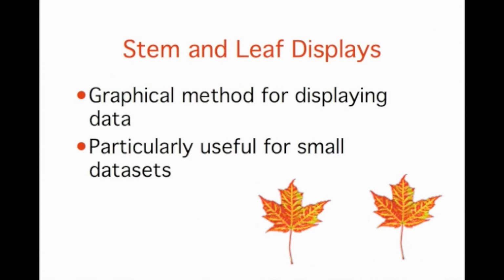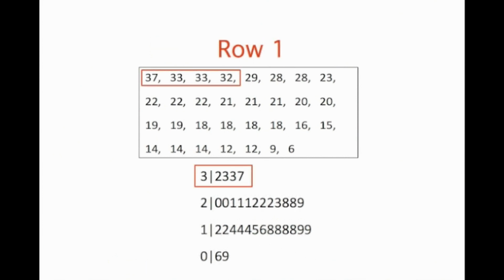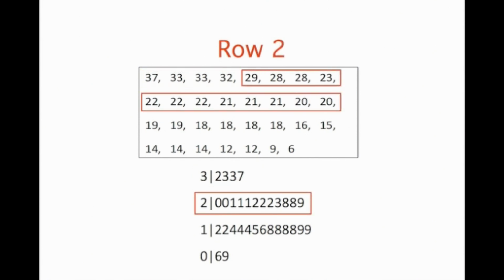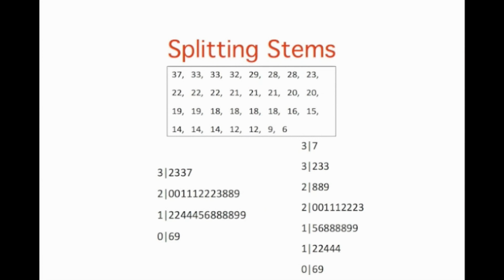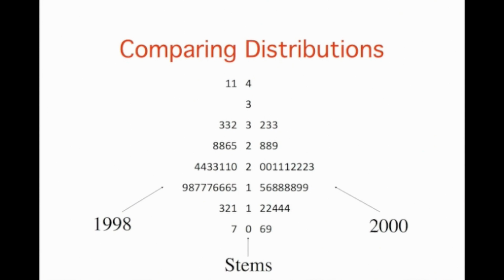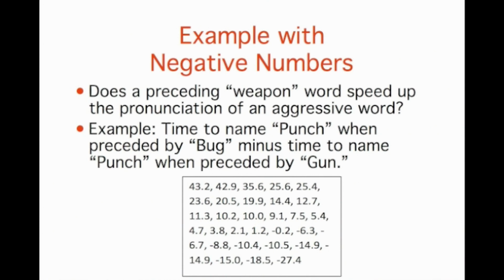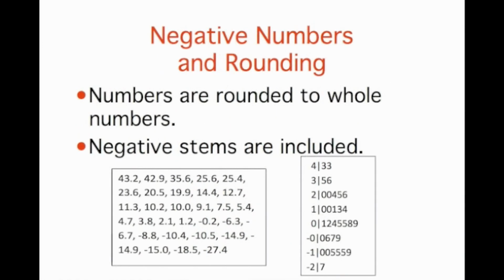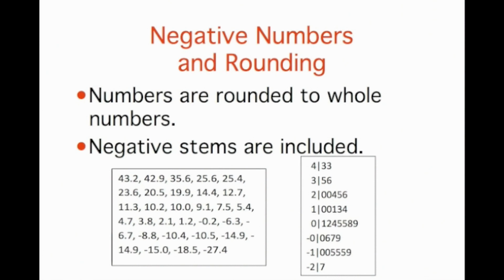2.4 Stem and Leaf Plots